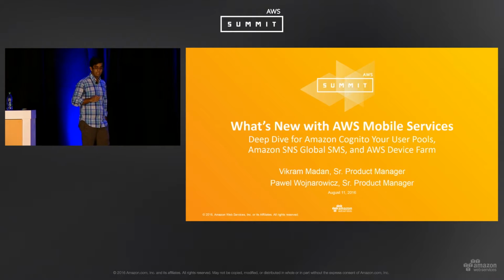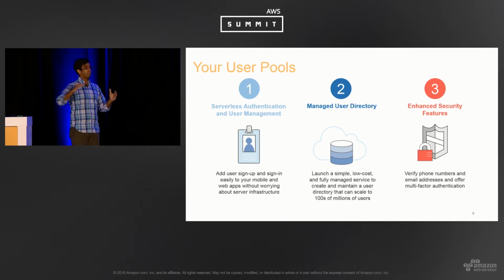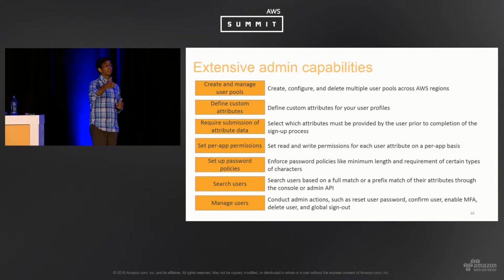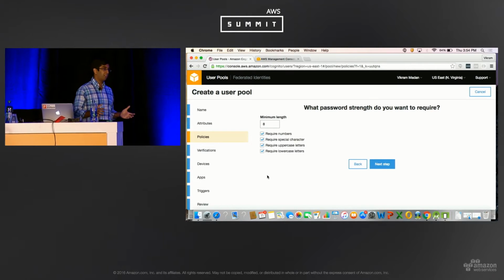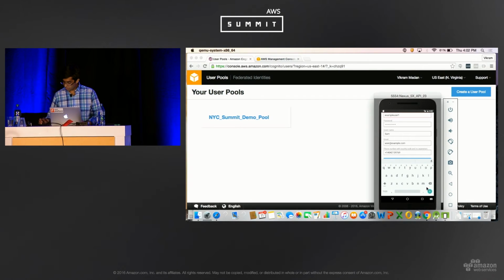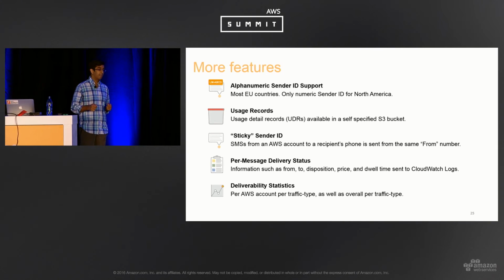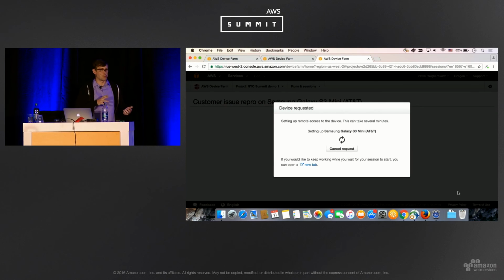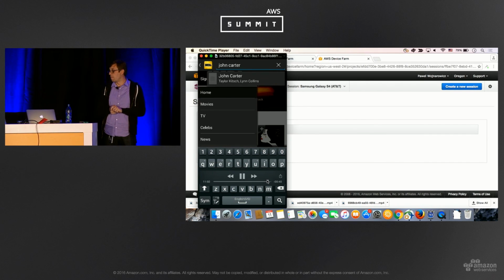AWS Summit Series 2016 | New York - What’s New with AWS Mobile Services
Curious about AWS Mobile Services and latest updates? Attend this session for a deep dive on recent updates to AWS Mobile Services aimed at helping you build scalable, reliable, and feature-rich mobile apps.

We’ll dig into the new features and discuss the relevant use cases. Specifically, we will cover the following releases: Amazon Cognito Your User Pools - Add sign-up and sign-on to your mobile apps, Amazon Simple Notification Service Global SMS - Send SMS messages to phone numbers in 200+ countries, and AWS Device Farm Remote Access - Gesture, swipe, and interact with iOS and Android devices in real time, directly from your web browser.